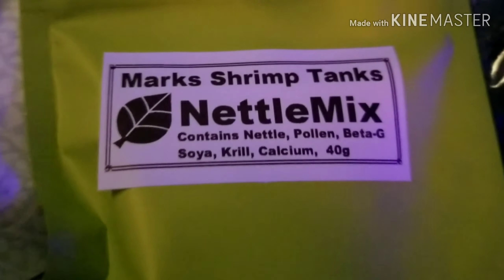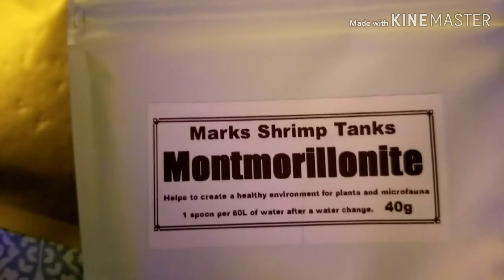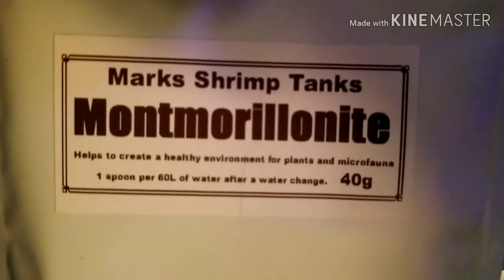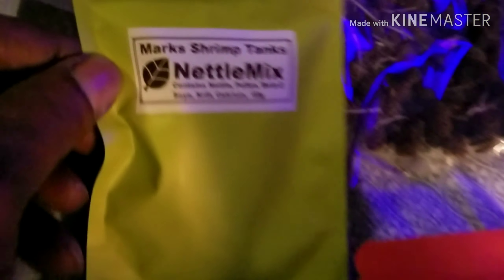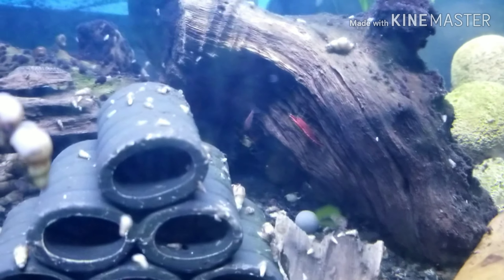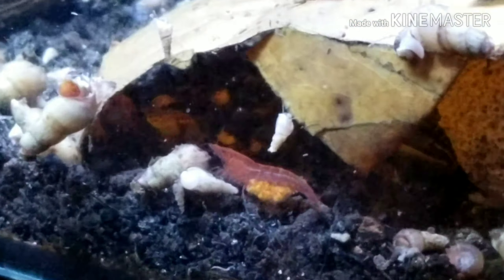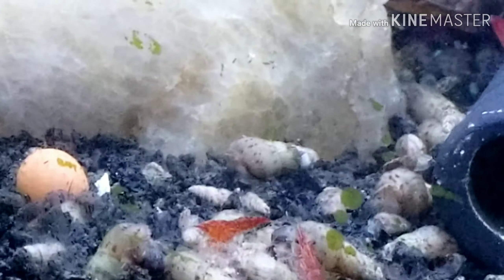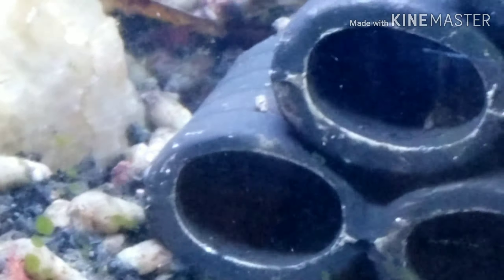Mark's Shrimp Tanks Unboxing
Just got a  package from Mark let's see what I've received